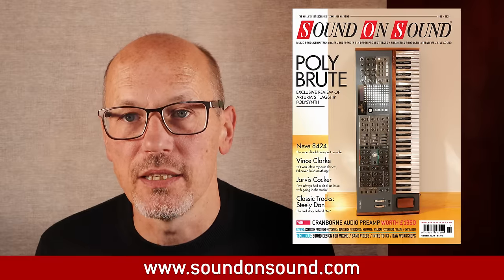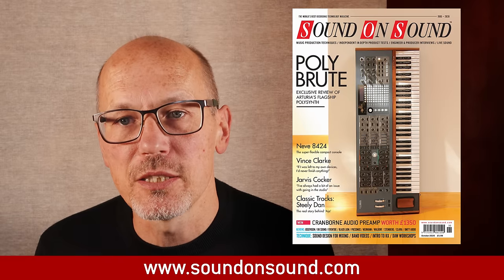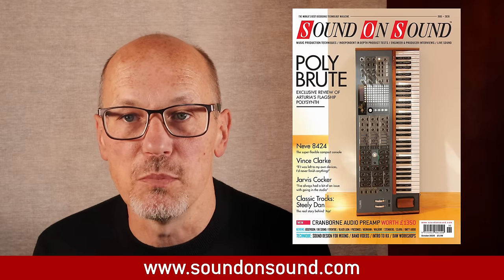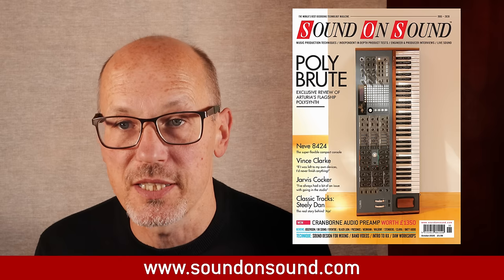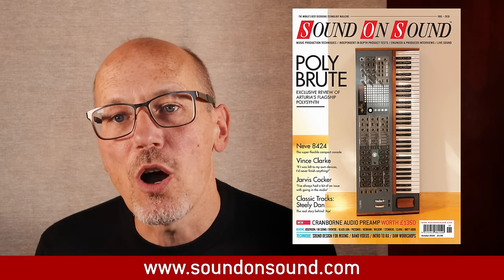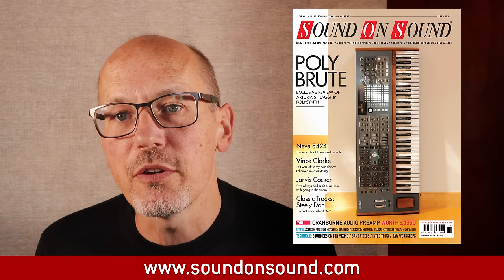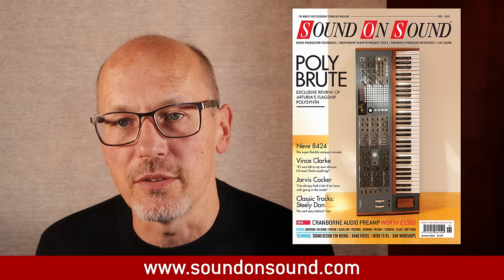Do I Need A Mic Preamp?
It's often claimed that expensive mic preamps will take your recordings to the next level. But is that really true, or are you just wasting money that would be better spent elsewhere? And how can you know whether an external mic preamp will be any better than the ones built into your audio interface?

Sound On Sound Editor in Chief Sam Inglis helps you cut through the confusion in our video.

Chapters

00:00 - Introduction
00:44 - 3 Reasons You Will Need A Preamp
01:43 - Need More Preamp Inputs
02:47 - Increase Input Signal Gain Level
05:15 - Will It Sound Better?
07:51 - Which Mic Preamp?